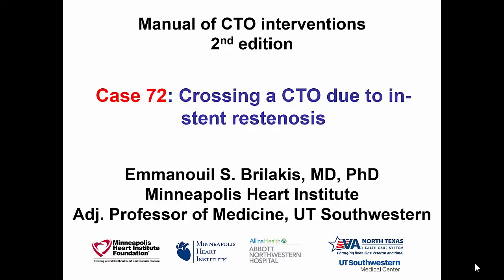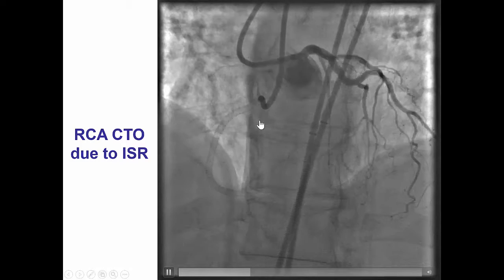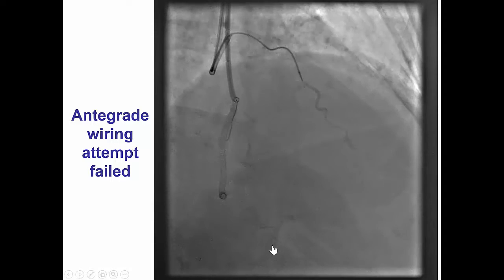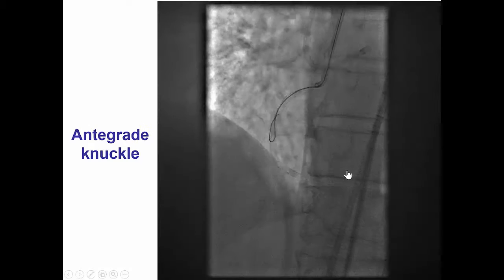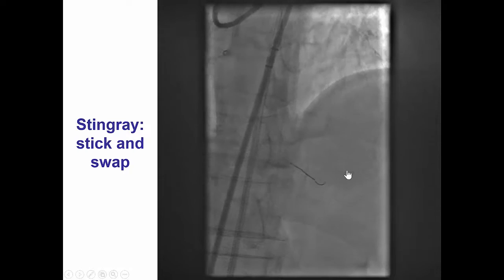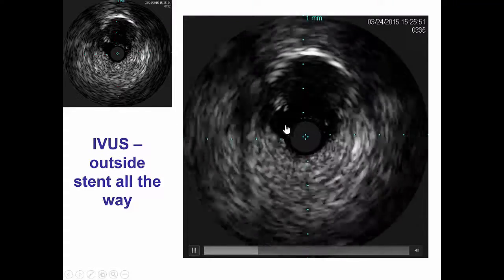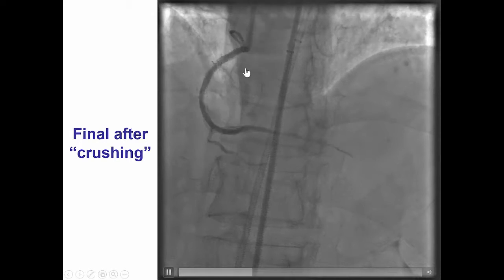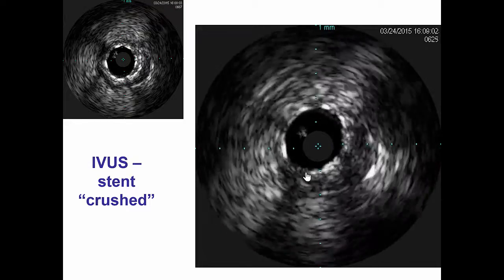Case 72: Manual of CTO Interventions - Stent "crush" for in-stent CTO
A patient presented with long in-stent restenosis of right coronary artery stents. The occlusion could not be crossed antegradely or retrogradely. A guidewire was advanced to the subintimal space outside the stent, followed by subintimal crossing and re-entry immediately distal to the prior stents, using the Stingray balloon. After placement of drug-eluting stents that "crushed" the previously placed stents, antegrade flow was restored.